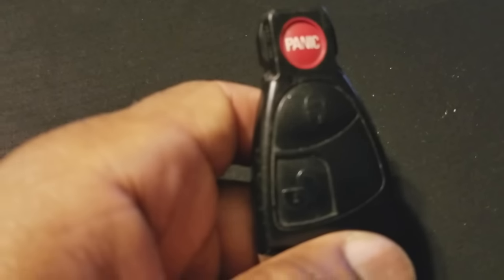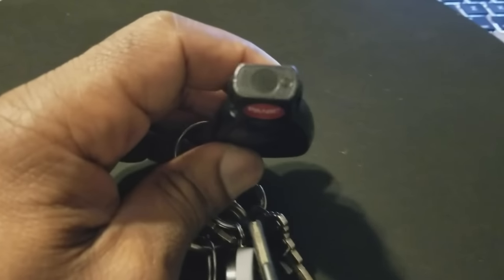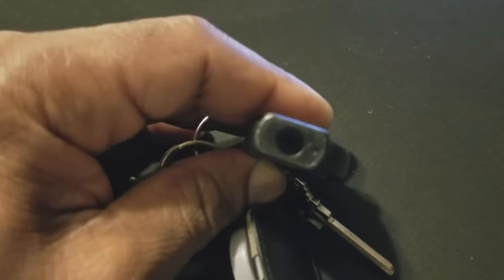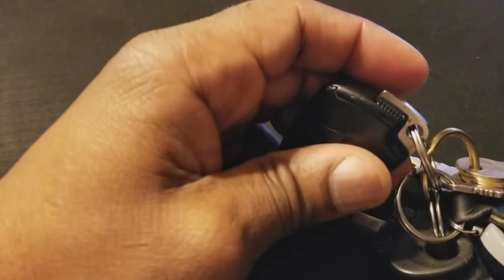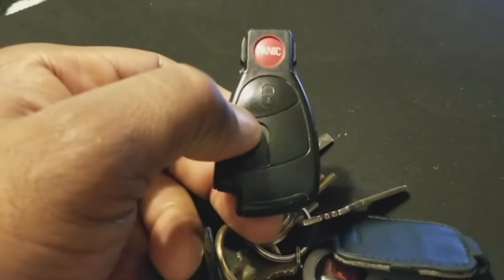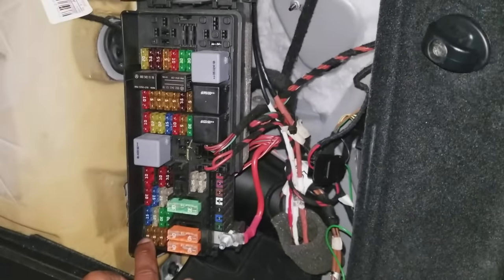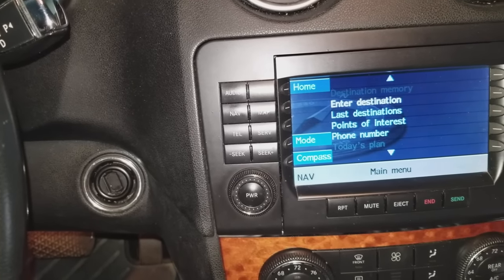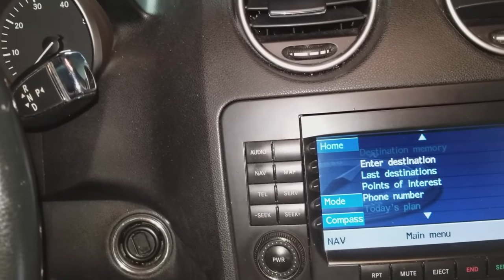Fix For Mercedes Key FOB Not Working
Mercedes Key Fob Batteries
Power Steering Fluid
Mercedes Transmission Fluid
Mercedes Diagnostic Tool
Mercedes Auxillary Battery
Mercedes ML350 Fuel Pump
Mercedes Fuel Pump Cover Removal Tool

Mercedes-Benz key fob not working?  You need change the keyless remote battery.  Is your Mercedes key fob not working after a battery change? This video will help you troubleshoot problems where the Mercedes key fob doesn’t work or no longer unlock/locks doors or trunk. In most cases, the key can start the car but not work as a keyless entry remote. Usually when Mercedes key fob is not working, it’s because either because the key is defective or the All Activity Module (AAM) is not recognizing the key signal, or it is not receiving signal due to an antenna issue.

Mercedes key fob not working after battery change
    Mercedes remote doesn’t work anymore
    Keyless remote doesn’t lock/unlock the car
    Mercedes key fob won’t unlock doors
    Panic button doesn’t work
    Trunk unlock doesn’t work